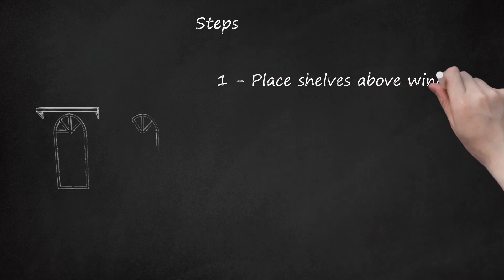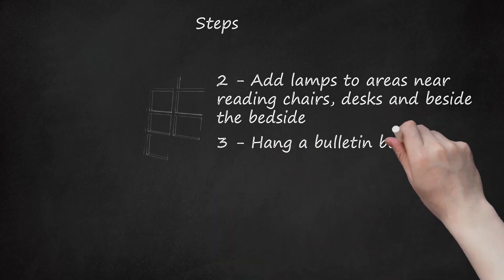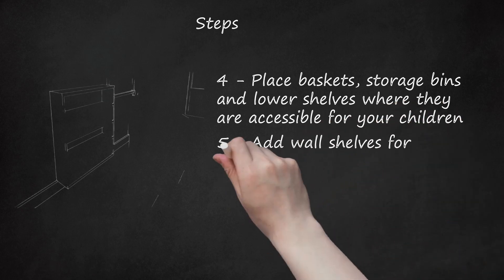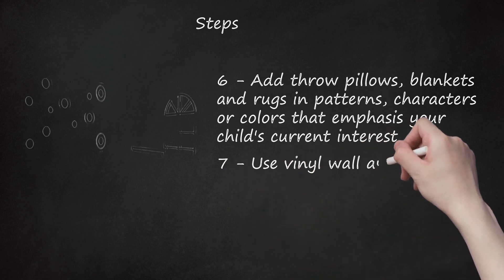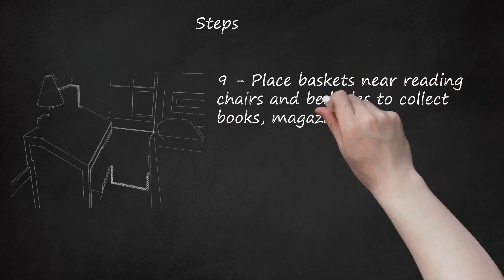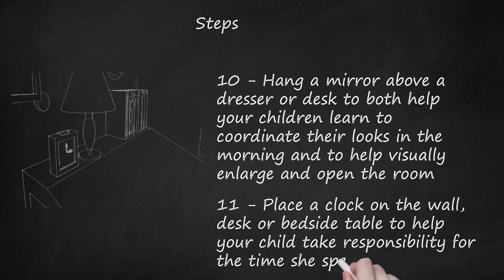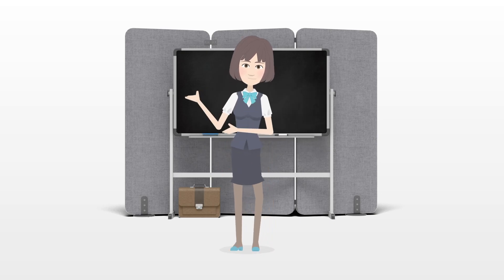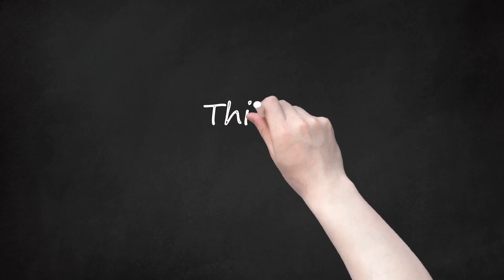How to Accessorize a Child's Room: Tips for Functional and Fun Spaces!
The video discusses how to accessorize a child's room to make it a functional and fun space for kids.